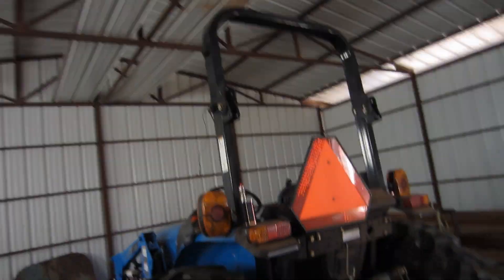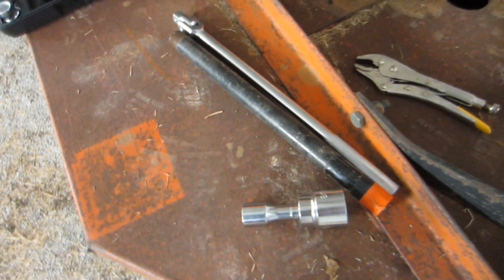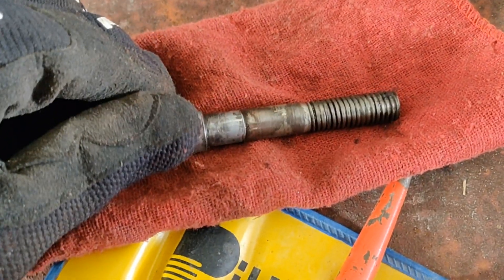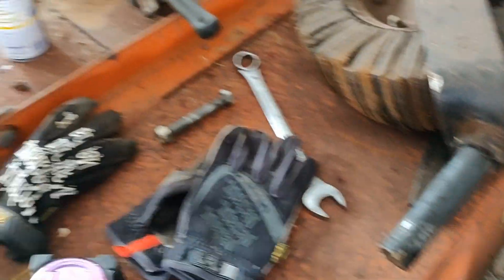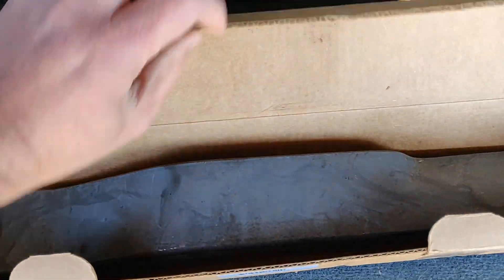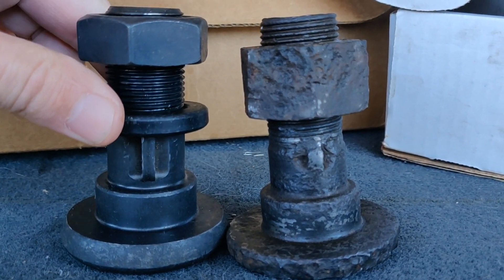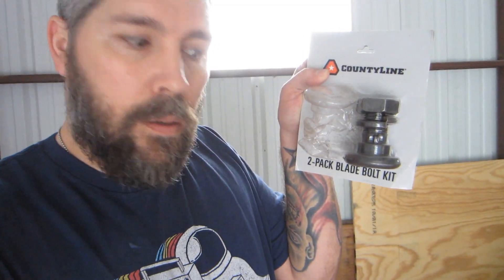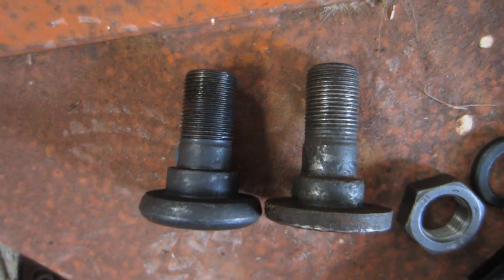I Finally Fixed the Brush Hog! | Oklahoma Ranch Life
After quite some time, I've finally gotten the brush hog fixed. The shear bolt I got actually worked while I was out cutting yesterday, so I'm going to call it good. The tail wheel could use some work, but it'll do for now.